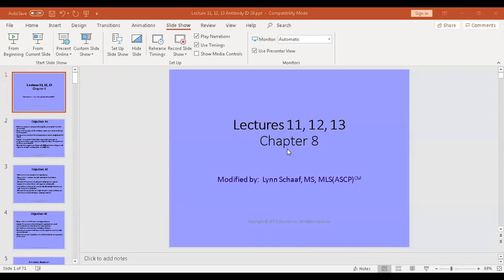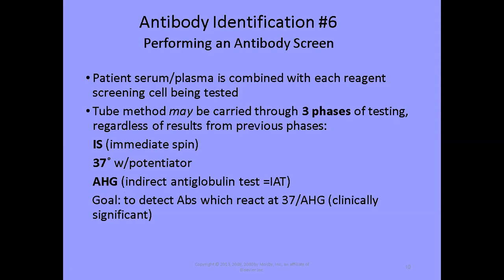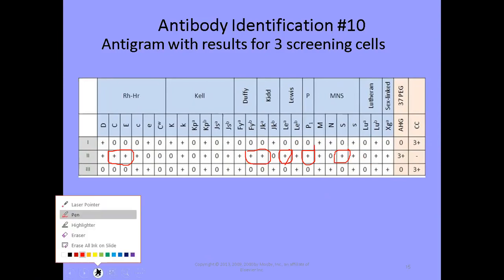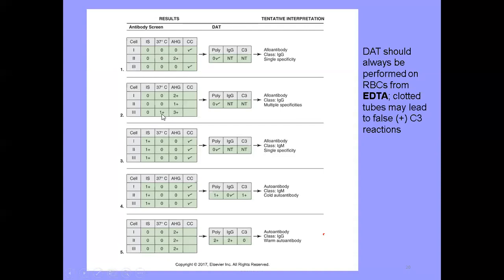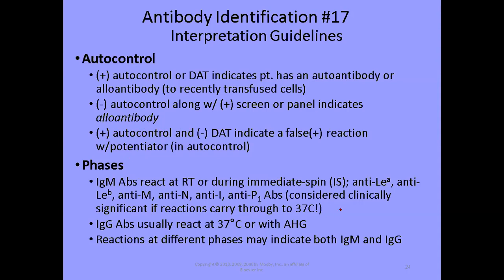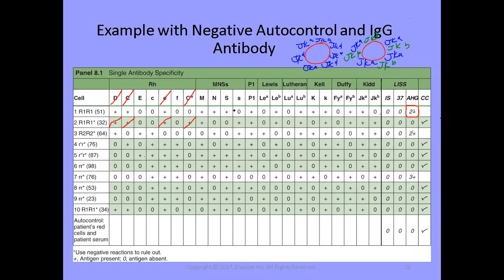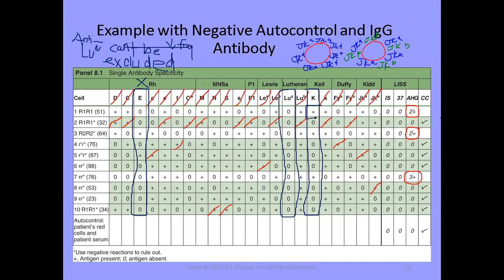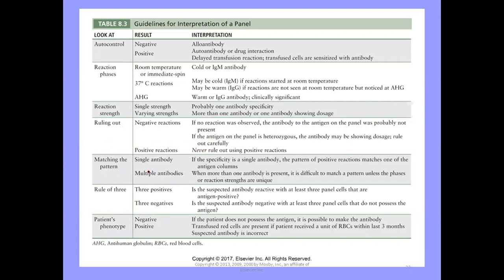GMT20200606 184620 LynnC Sch 1366x768